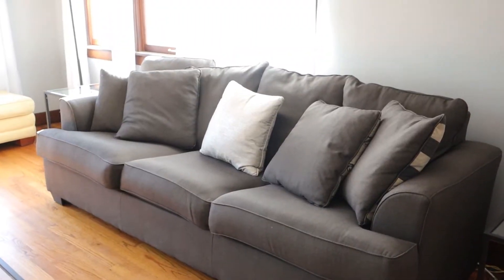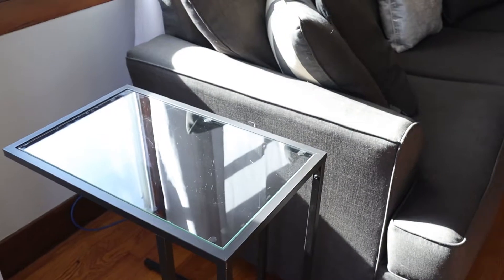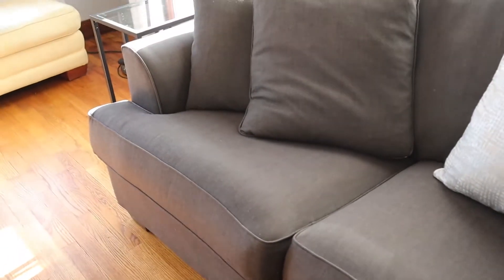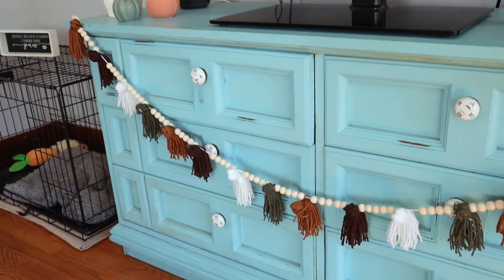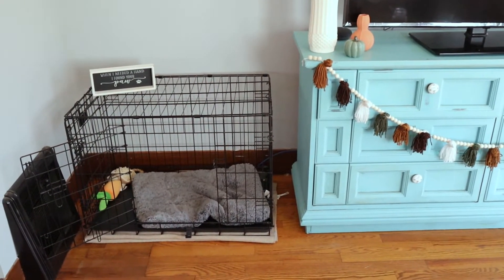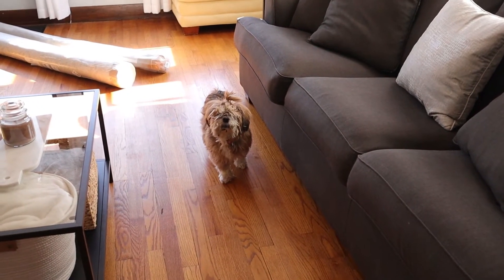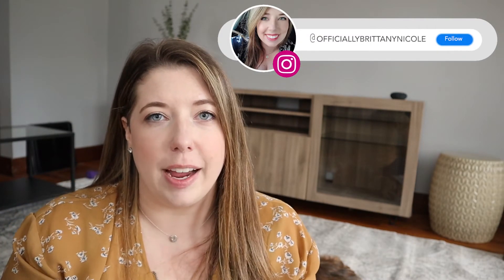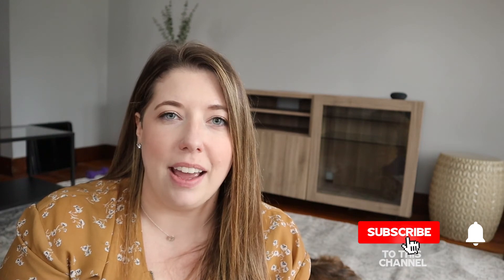Living Room Makeover Part 1 | Scandinavian, Industrial, Mid-Century Modern Living Room & Home Décor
This is part one of my living room makeover. Part two is going to be EVEN BETTER! Part one lays the framework for this makeover and the next video will be the shopping, styling, and DIYs.

I'm attempting to turn my 1928 living room into the perfect combination of Scandinavian, Warm Industrial, and Mid-Century Modern without buying too many new pieces of furniture.

The biggest part of this video was the new rug from Boutique Rugs. Here are the links for both rugs shown in my video: